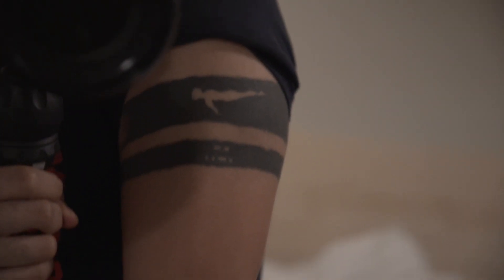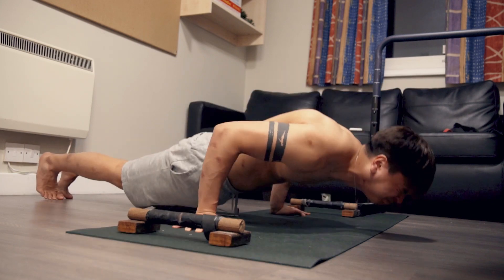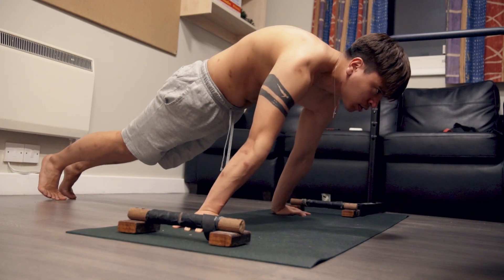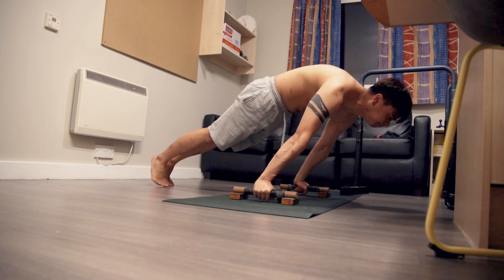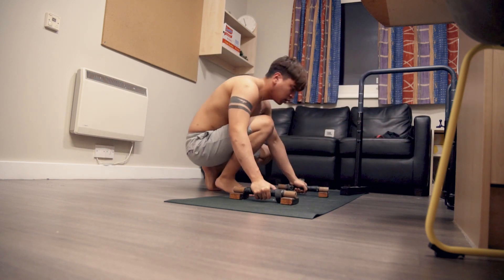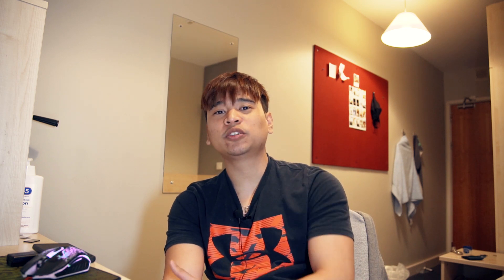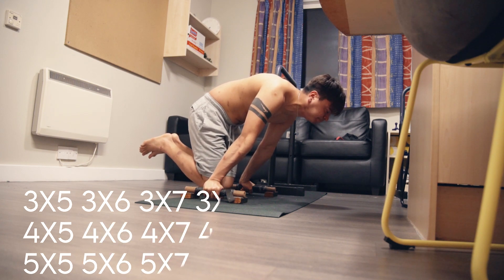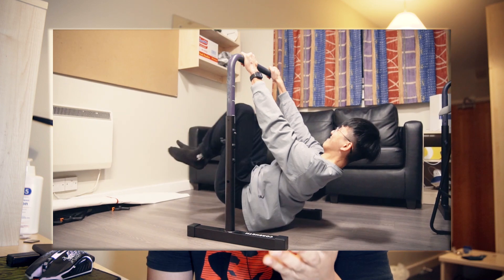How you can get the Full Planche from a Straddle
Planche is hard man.

Gear used:
Sony A6300
Weeylite RB09

Special thanks to @coach.marcos.dacosta for letting me use his posts and info in the video.